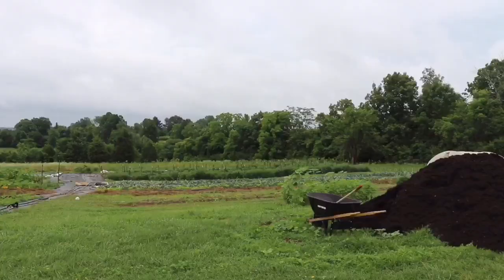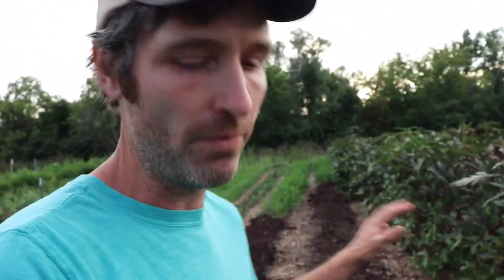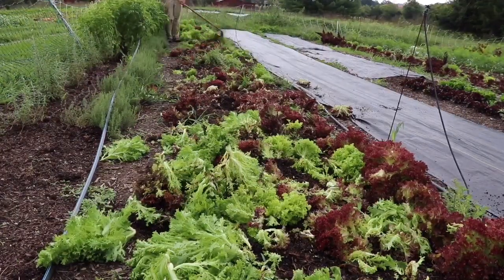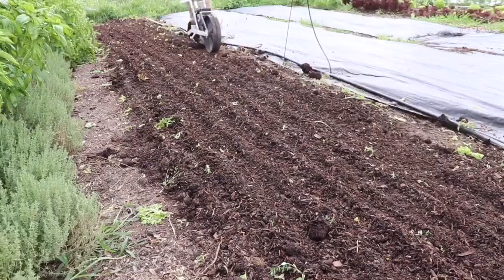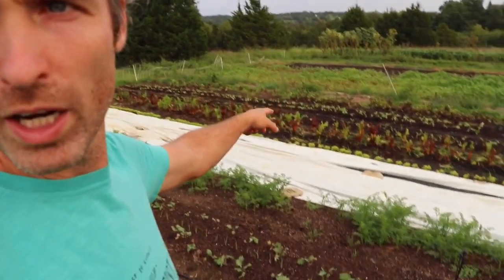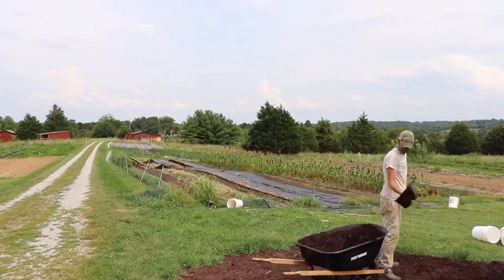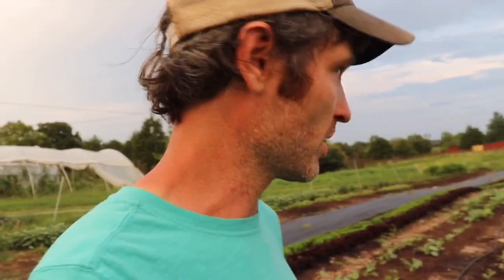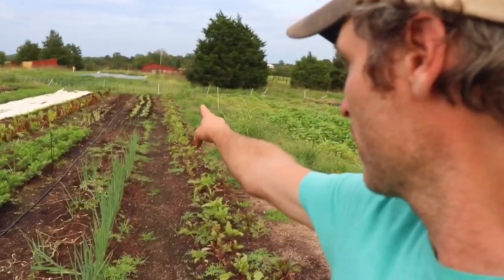How To Turn Over No-Till Garden Beds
I have this (perhaps irrational) fear with this video that when people see how I turn certain beds over that they are going to simply write no-till gardening off completely as too messy or hard. But don’t do that. It does work. And I will revisit this spinach in a few weeks to prove it. How’s that? Deal? Deal.

Anyway, let me know if you all have any questions. I would not blame you if you do. I would blame the excellent teachers you had in your life who taught you to be inquisitive. And I would call them. And they would be like, “Wait, who is this?” And I would hang up because calling someone’s teacher is just taking it to far. Plus they work too hard to be dealing with coffee-fueled no-till farmers calling them at all hours about such things, bless em.